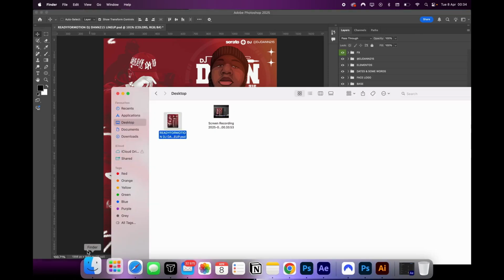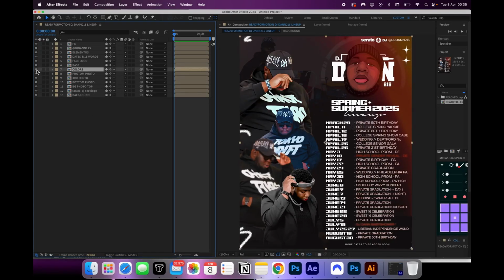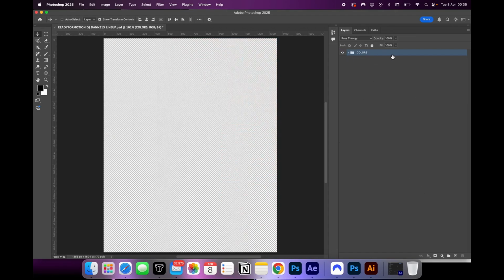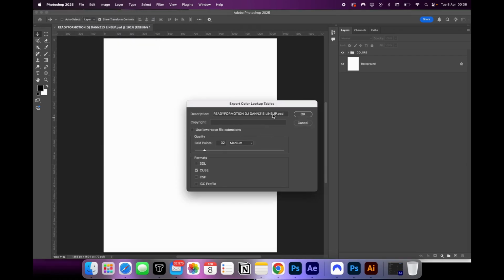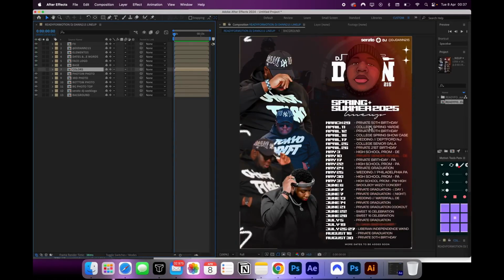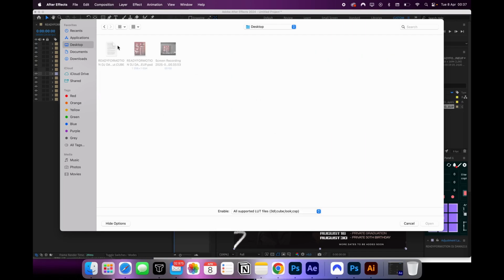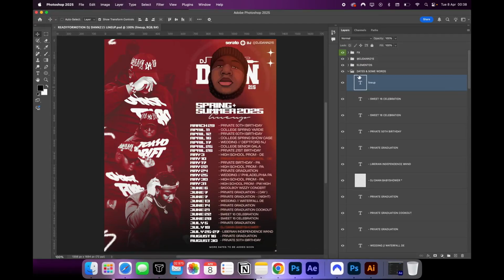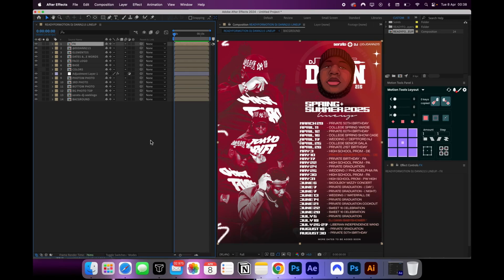13 How to Use Gradient Map in After EffectSolution